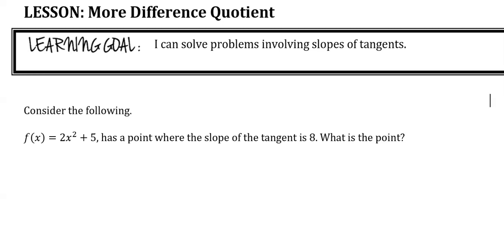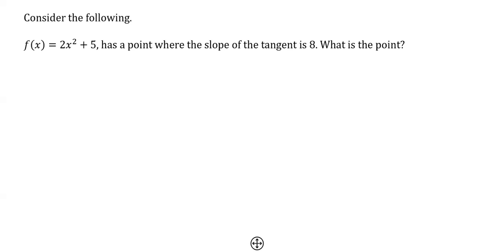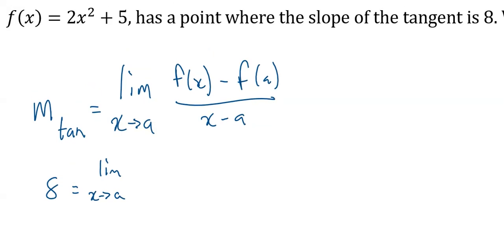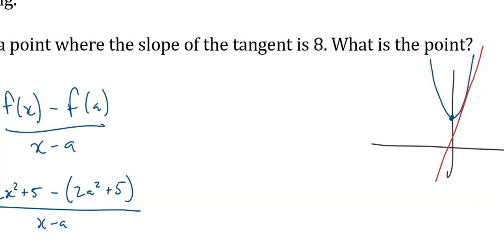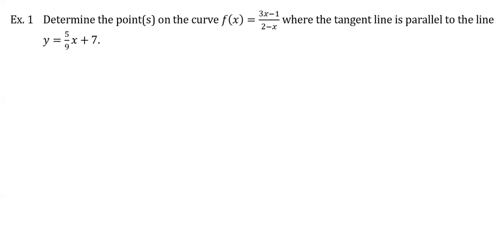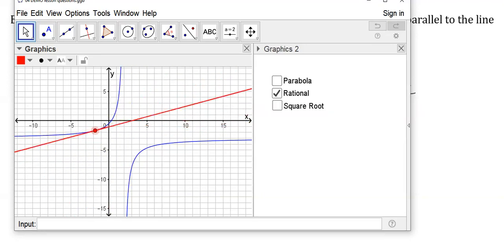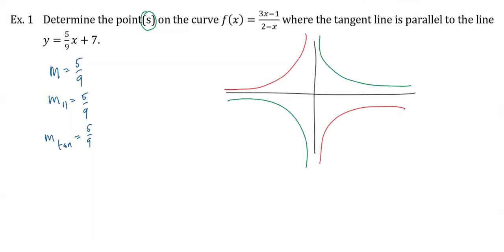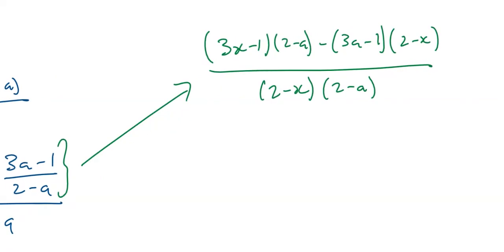Instantaneous Rates of Change day 3